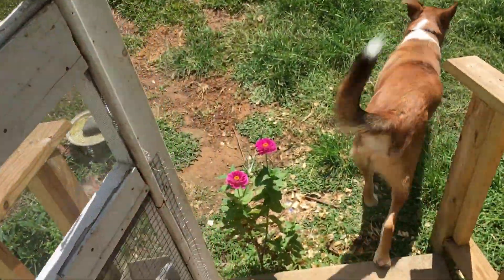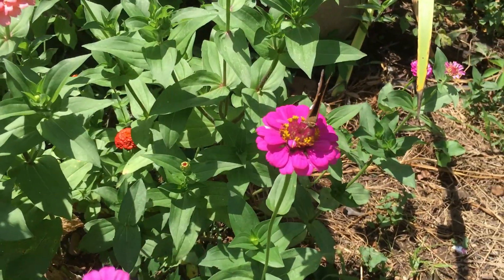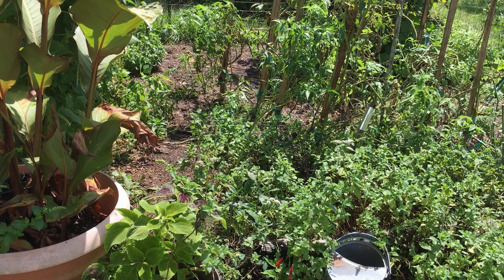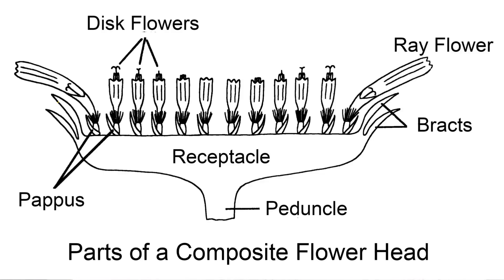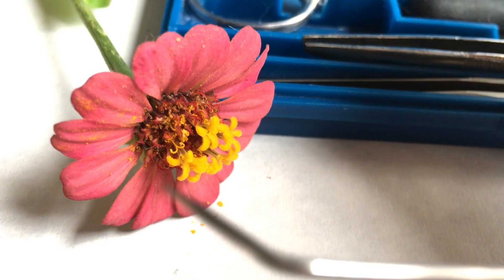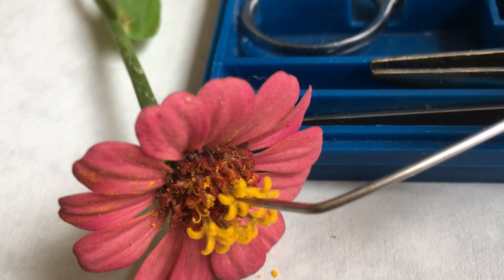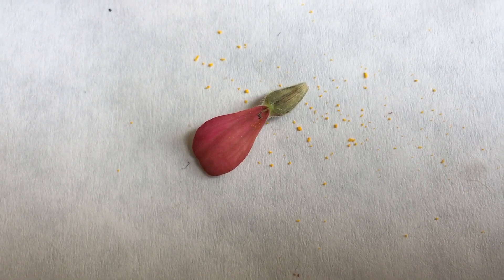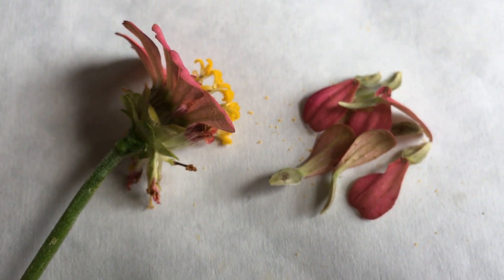What Does a Composite Flower Look Like?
What makes a composite flower different, and why are they called that anyway? So, here's a mini Botany class on composite flowers, the Asteraceae Family of plants. .